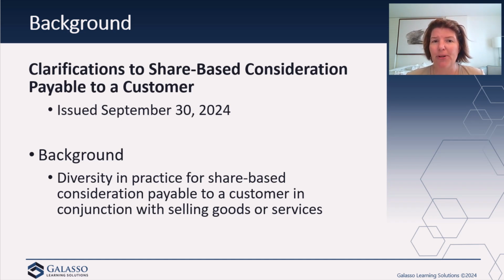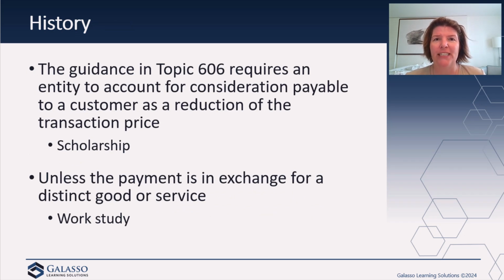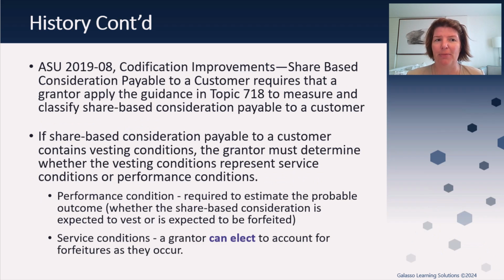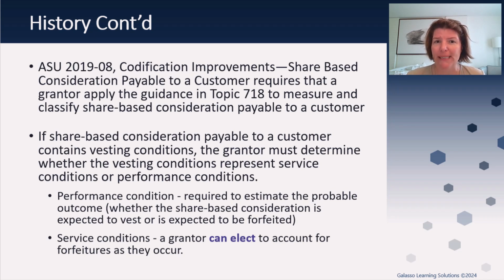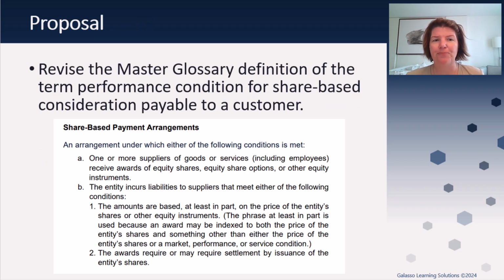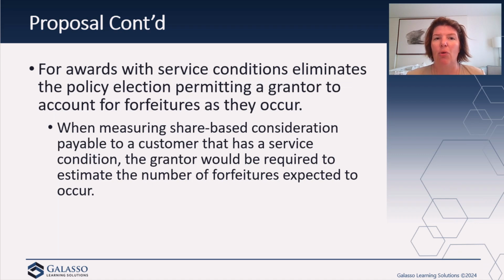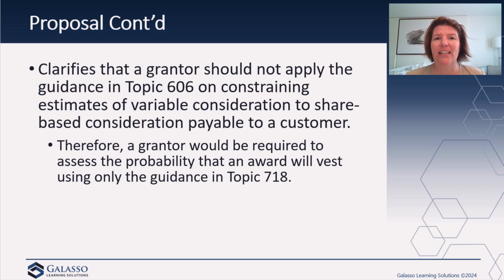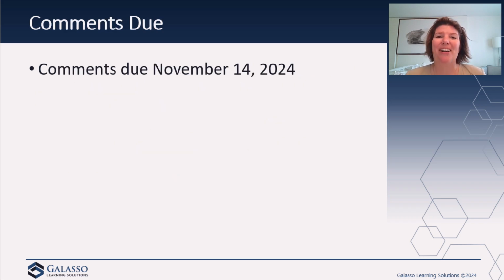FASB ED: Share-Based Consideration Payable to a Customer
The FASB has issued a proposal to clarify accounting for share based payments to customers to reduce diversity in practice. Comments are due November 14.